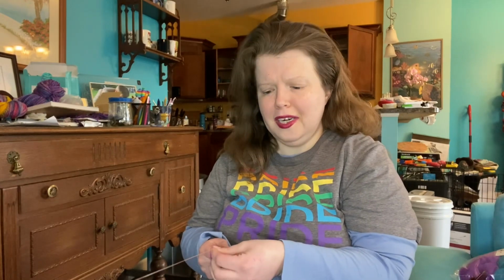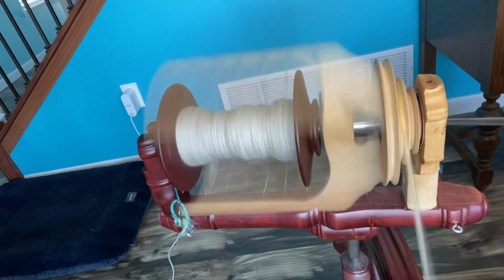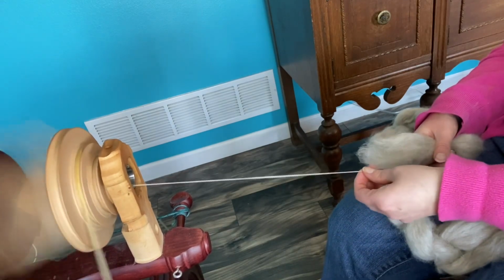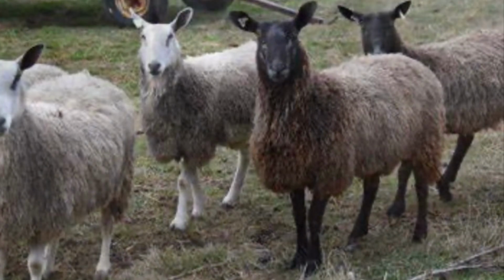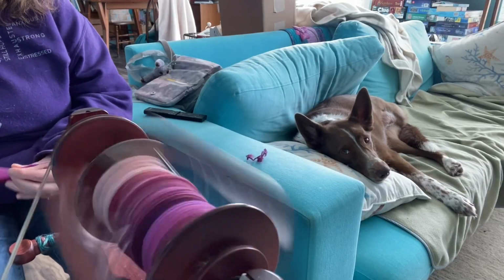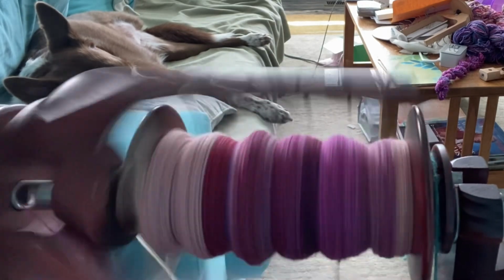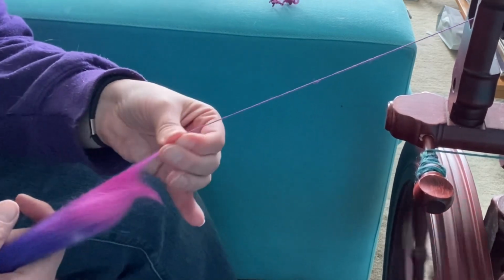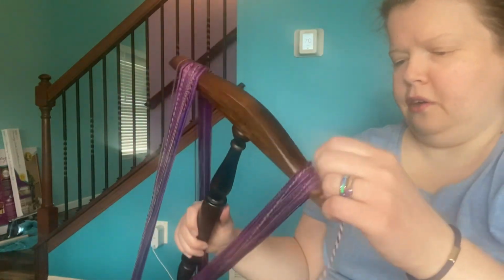Here are some fascinating things I learned about sheep from spinning BFL and Targhee wool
Hi everyone! Here are several fascinating things I learned about sheep from spinning yarn from BFL and Targhee sheep. I spun over a pound of BFL and Targhee yarn for this part of the breed study, and this is how it turned out! I was able to spin seven skeins of yarn of various sizes using Targhee and BFL wool. In this video you will learn about the sheep and the yarn I made. The sounds of my spinning wheel creates relaxing sounds and unintentional ASMR for some people.